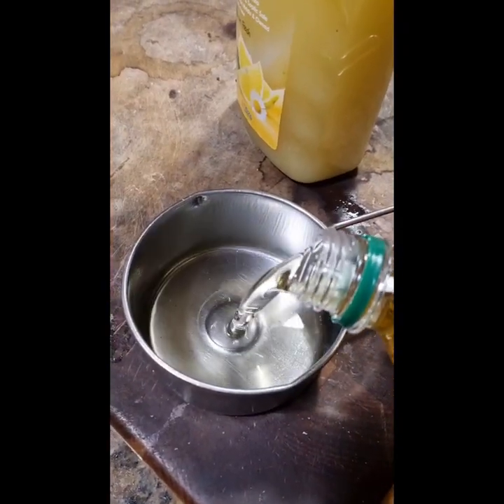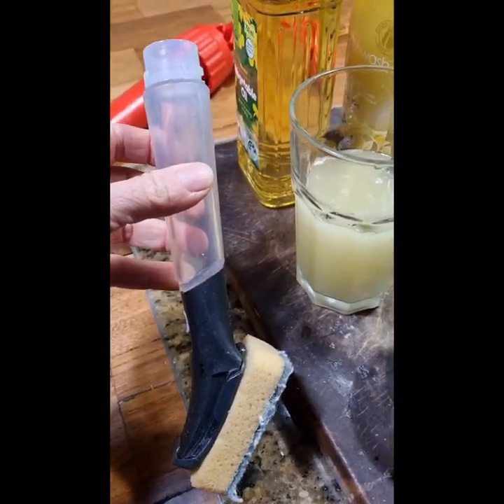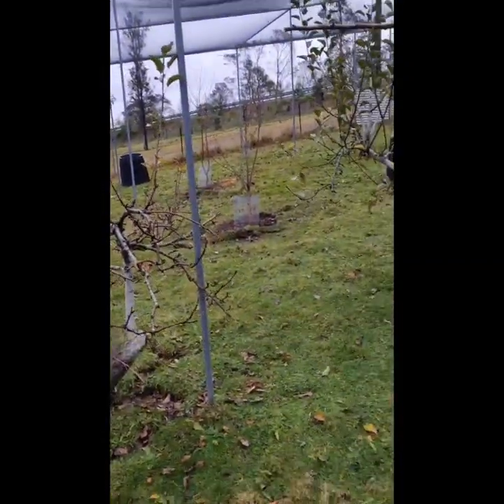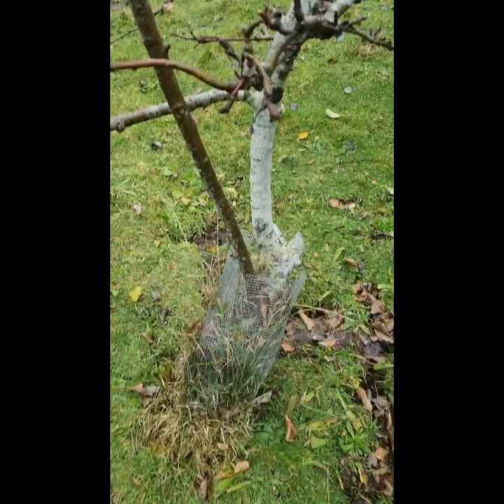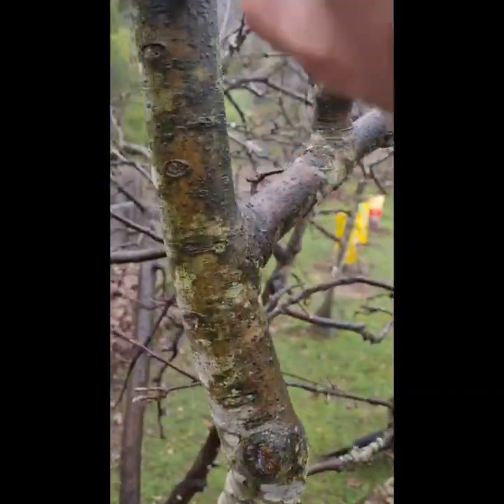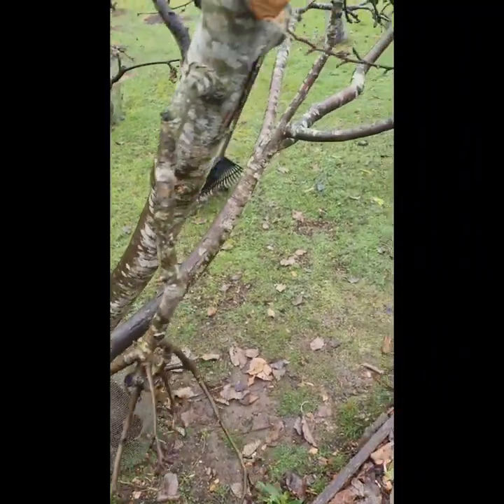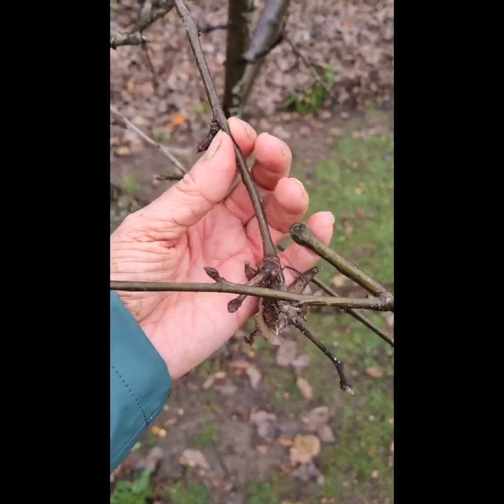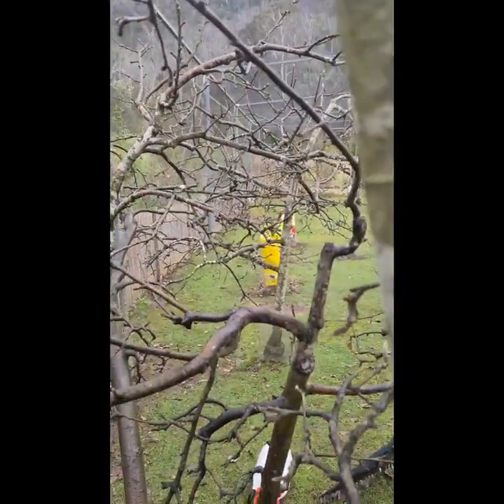wooly aphids, off grid living, self sufficient,Australia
wooly aphids are a common problem in a apple orchard and so is licon. our 20 year old orchard has been through a massive drought, 2020 fires and flooding, so our trees are suffering. but we have a few tricks up our sleaves, a good old remedy if white oil. made from ingredients in our kitchen.